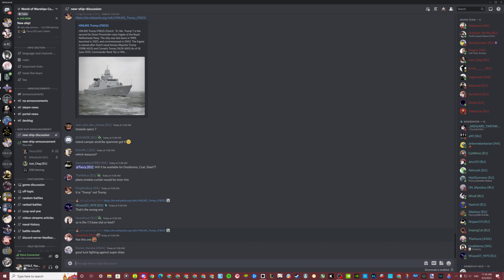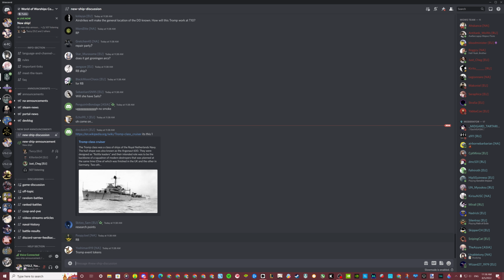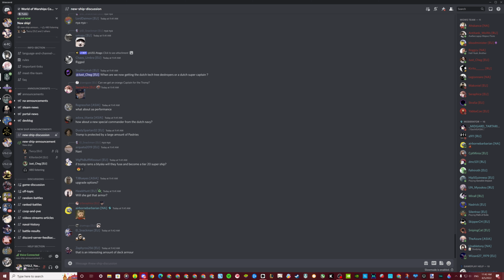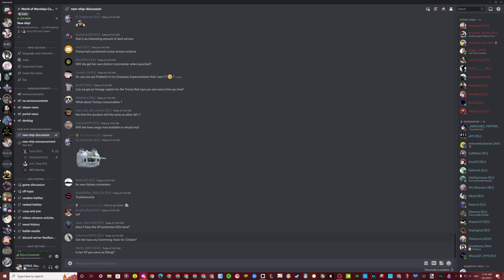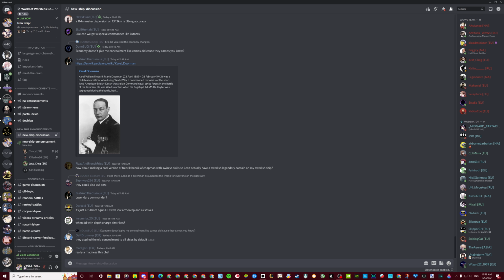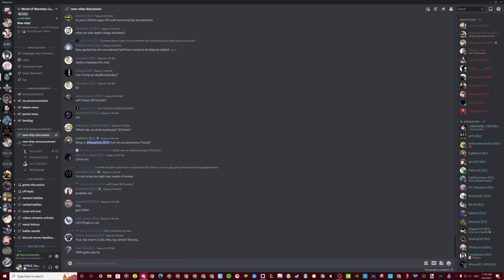World of Warships: New Ship Discussion (8/5/2022)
this is the record Ver of the Chat in WoWs Discord of "New Ship Discussion"
If You miss it, you can watch this so it feels like you didn't miss it